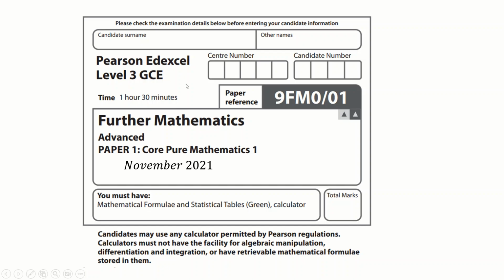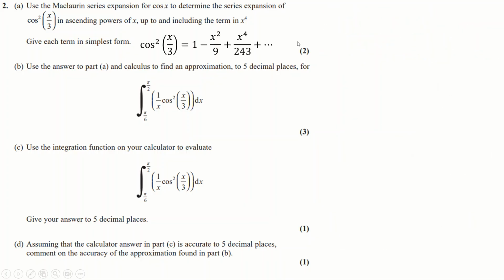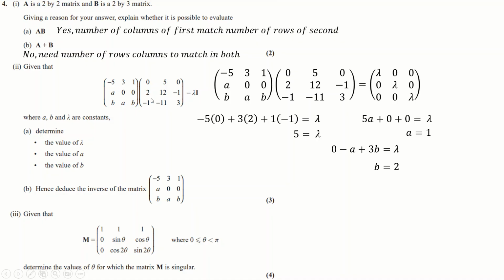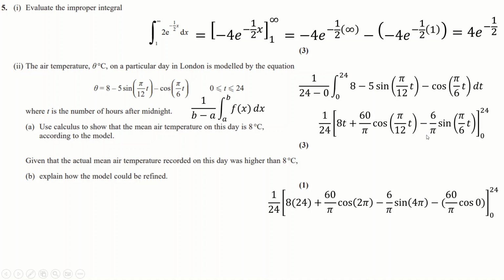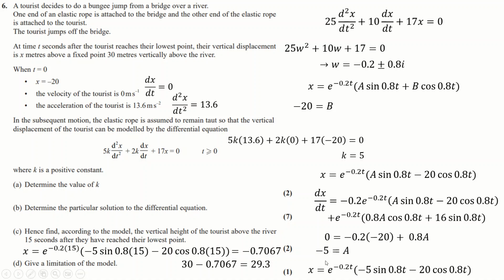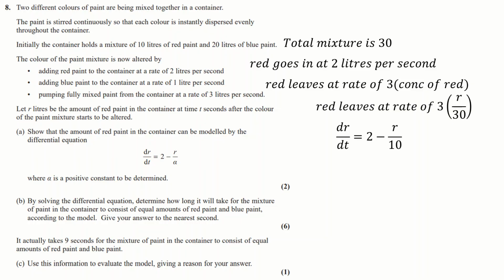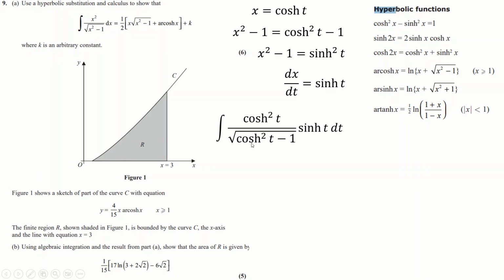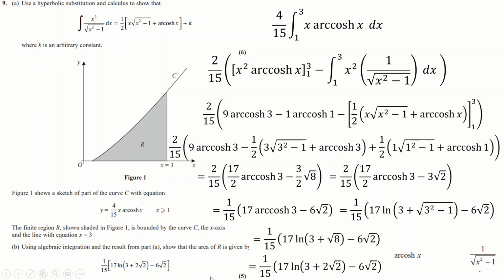Core Pure Paper 1 2021 Pearson Edexcel A level Further Maths